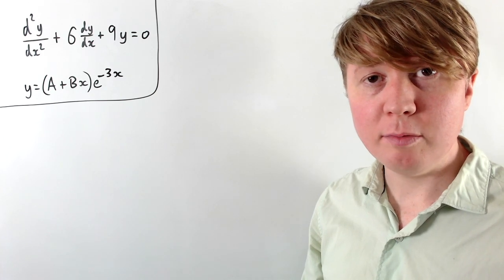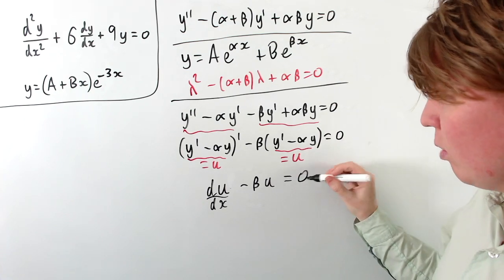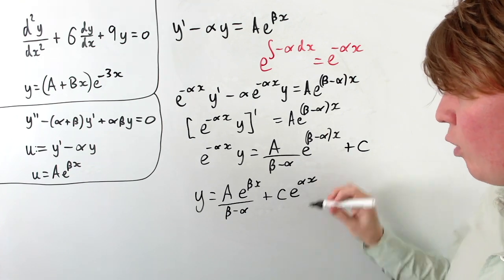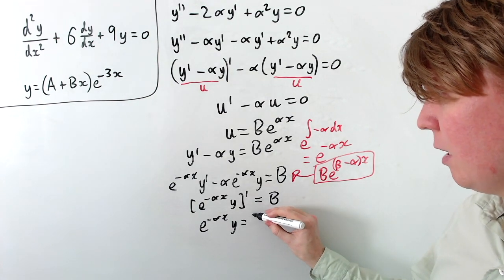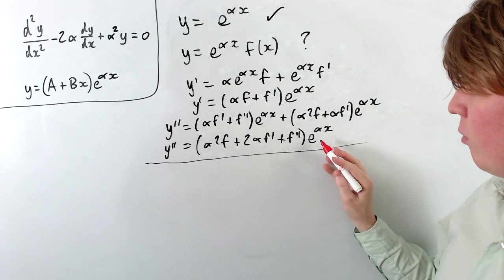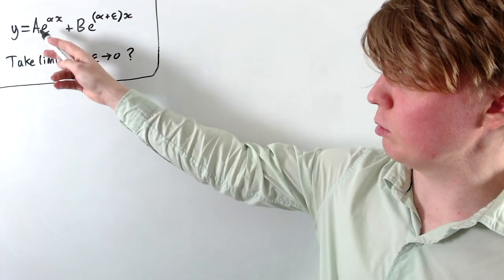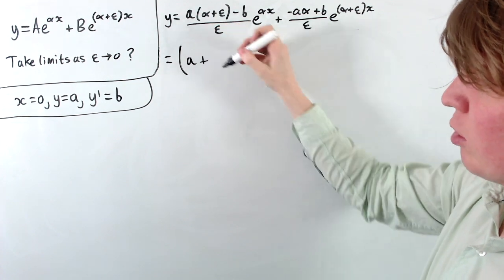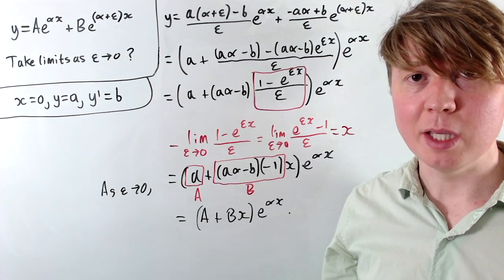Differential Equations with Repeated Roots: Explained in 3 Ways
We explore 3 different explanations why the solution is of the form (A + Bx) e^{lambda x}, for a 2nd order linear homogeneous differential equation whose auxiliary equation has repeated root lambda.

00:00 Intro
00:38 Background: Distinct roots case
06:59 Explanation 1: Reduction of order derivation
10:36 Explanation 2: Variation of parameters
15:39 Explanation 3: Taking limits